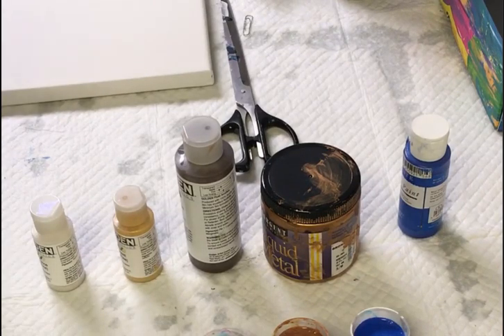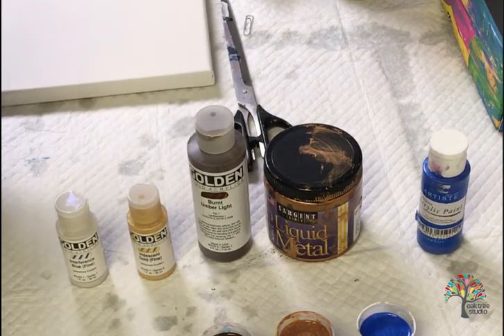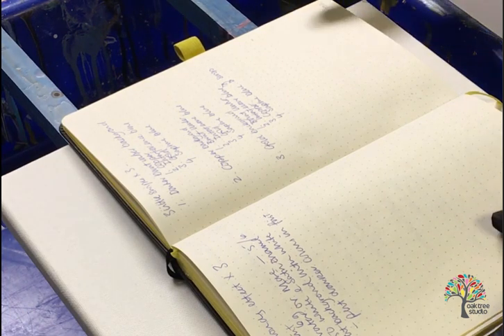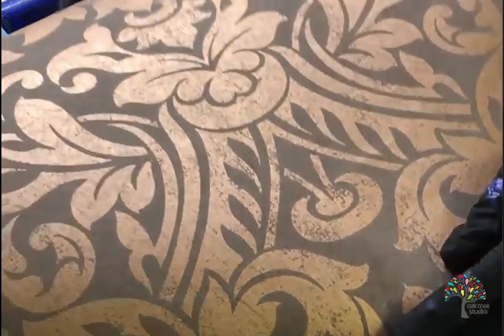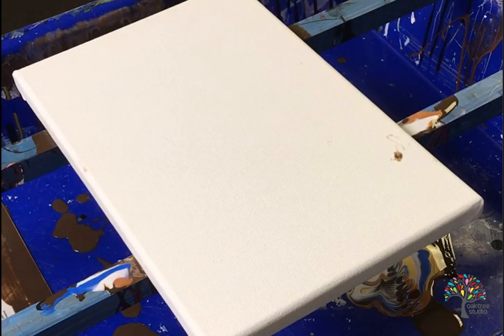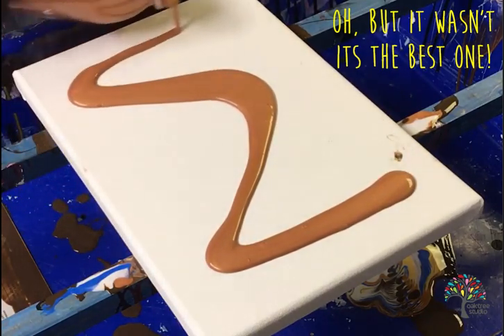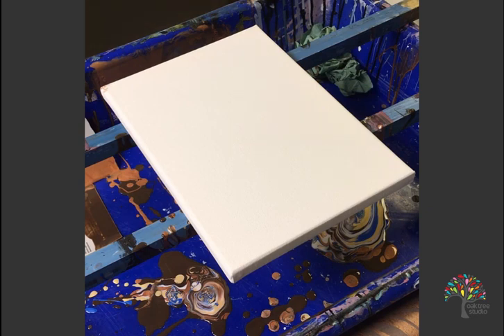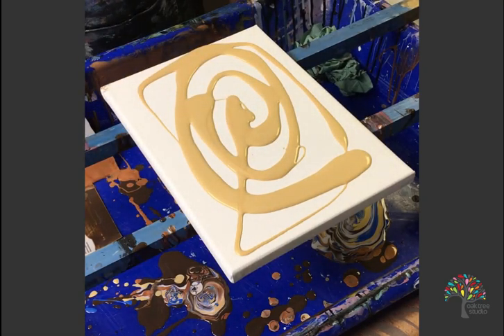3 little swipes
Fluid Acrylic Swipe Technique, inspired by the 'queen of the swipe' Courtney Hoelscher, one of many people who have inspired me to start this journey. These are only small A4 canvases but will shortly be attempting a large canvas, I will upload that when it's done.

3 little swipes shows my thinking process before attempting any large acrylic pour, in the UK Floatrol (pouring medium mixed with paint) is twice the price compared to the US, Canada and Australia - I never want to make expensive mistakes on large canvases.

Let me stress I am a beginner, although I love painting portraits, (yes even dogs), still life and the occasional landscape - this form of art is addictive, and YES for all you artists out there who are sceptical, give it a go before you form an opinion! Learning about colours and paint densities has been a steep learning curve.

My art is for sale and hope to have a website in the near future, I will also be holding workshops from my studio on Dorset.